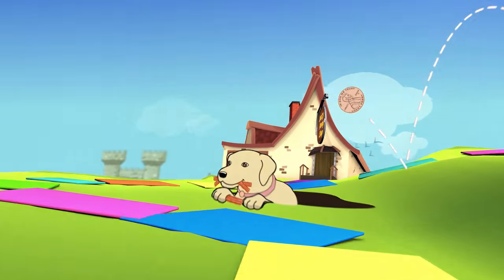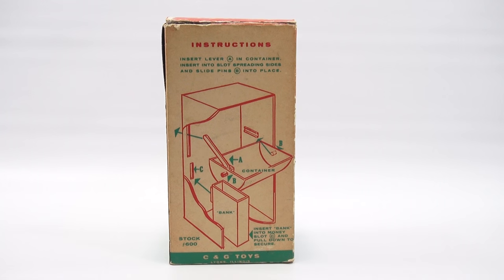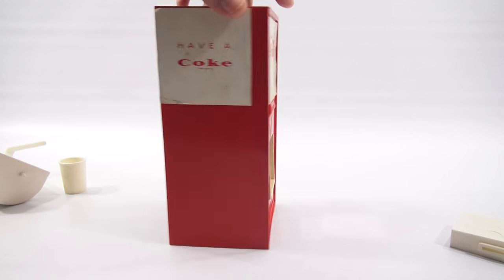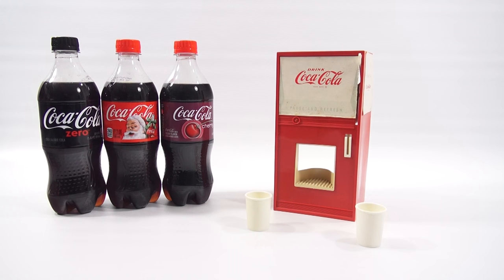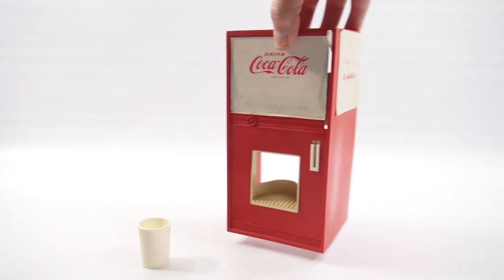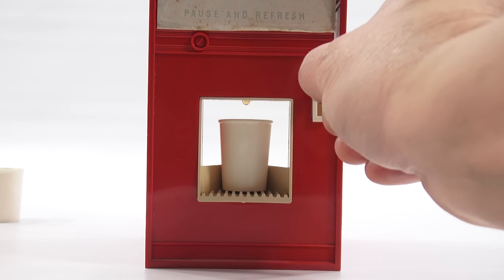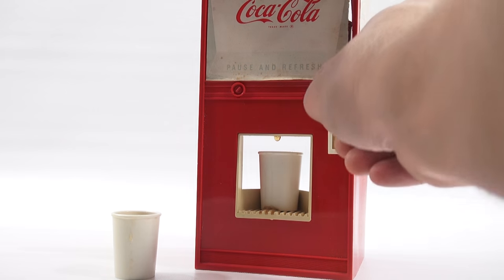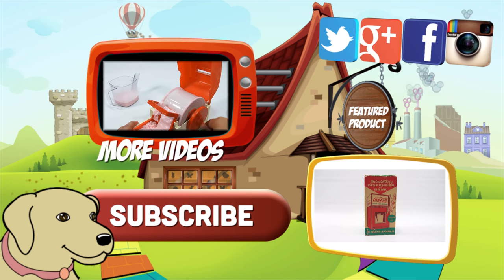Coca-Cola Miniature 1950's Soda Dispenser & Kids Toy Bank Pause And Refresh Have A Coke!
Here is a cool little toy Coke soda dispenser from C & G Toys. Based on the box & logo, I'm guessing this is from the 50's

Lucky Penny Thoughts: I really love searching and trying to find different vintage toys related to soda dispensers.  I think kids from the 50's would have really liked playing and pretending with this miniature Coca-Cola Bank.  It sure did not hold a lot of coins, and I bet kids got it all sticky from the way the cola was dispensed.

Later!
LPS-Dave

▶▶ Product Info
Coca-Cola Miniature 1950's Soda Dispenser & Kids Toy Bank
Coca-Cola Cherry
Coca-Cola One
Coca-Cola Regular